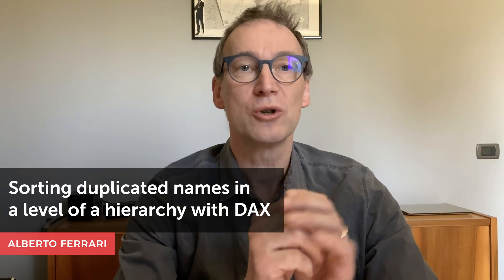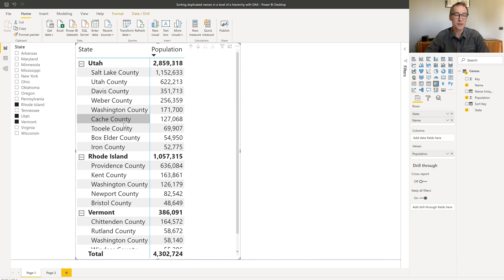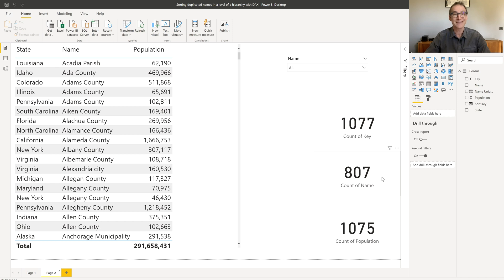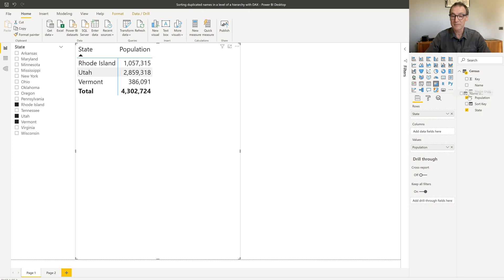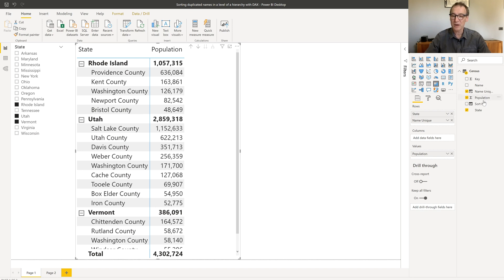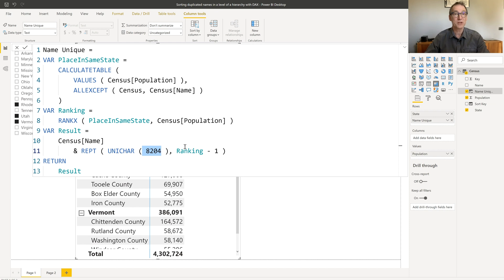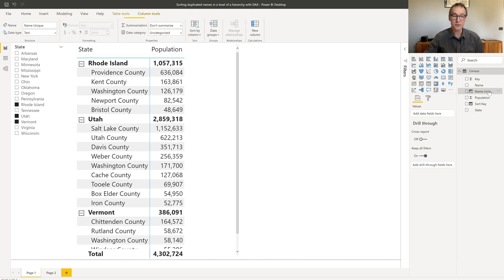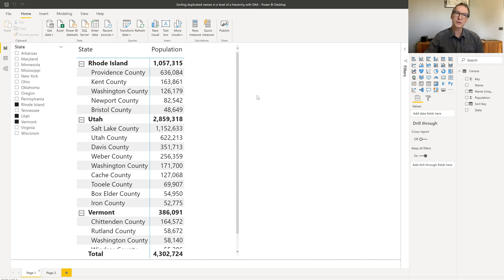Sorting duplicated names in a level of a hierarchy with DAX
This video describes how to use DAX calculated columns to sort names that look like duplicates at a certain level of a hierarchy, but are unique when considering their full path within the hierarchy. Article and download